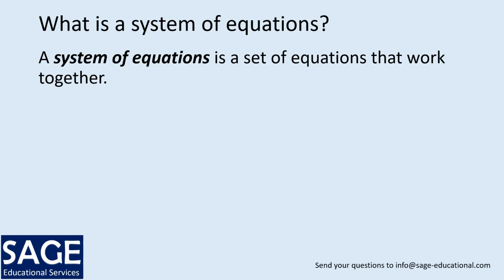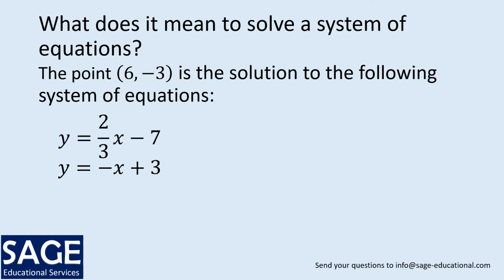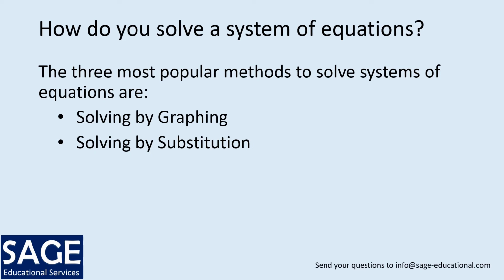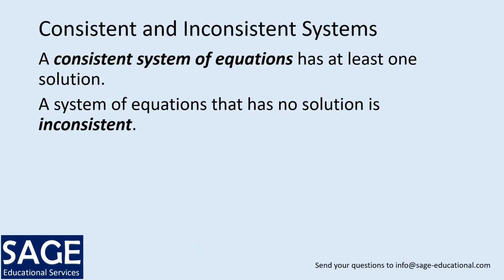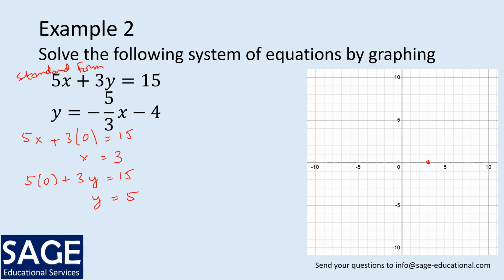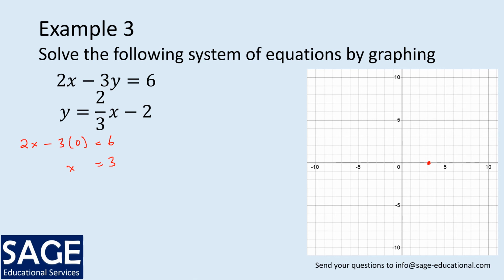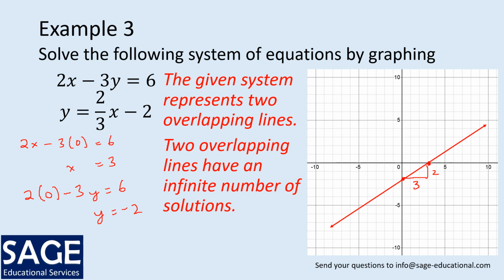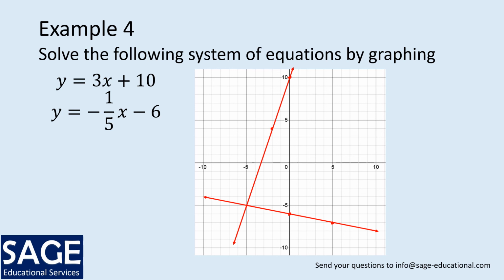Solving System of Equations by Graphing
Learn how to solve a system of linear equations in two variables by graphing.